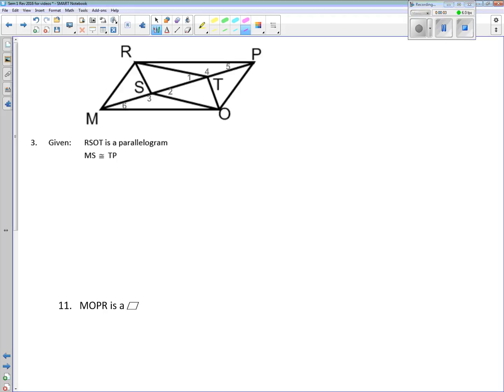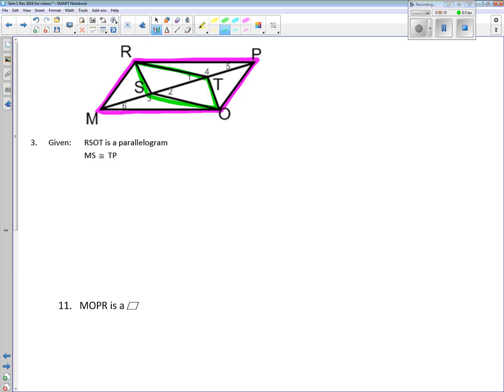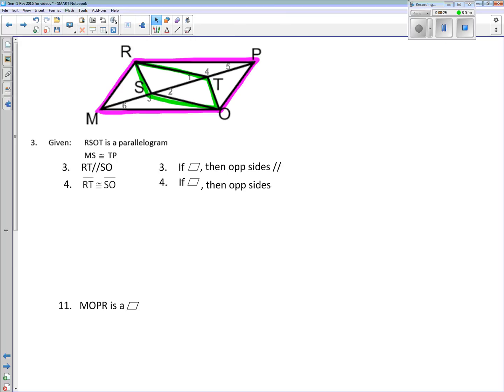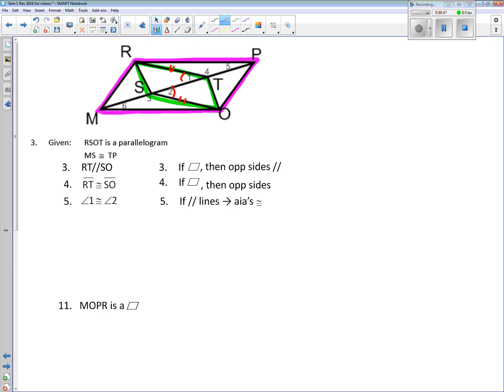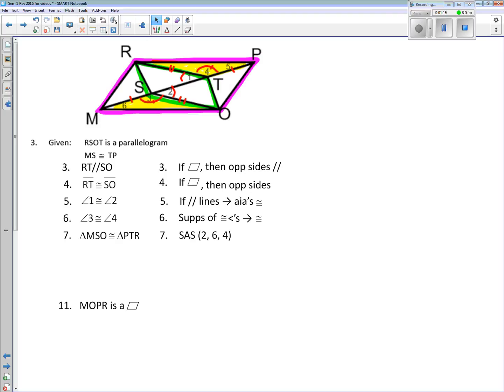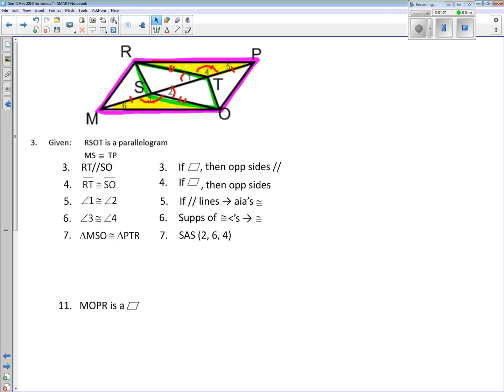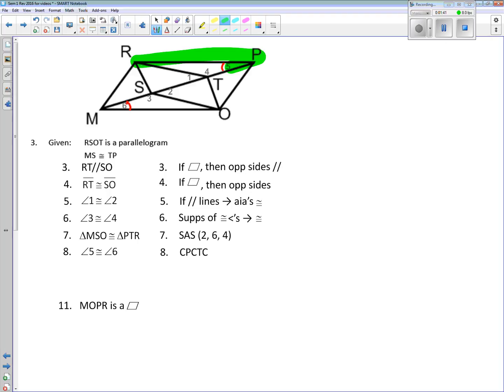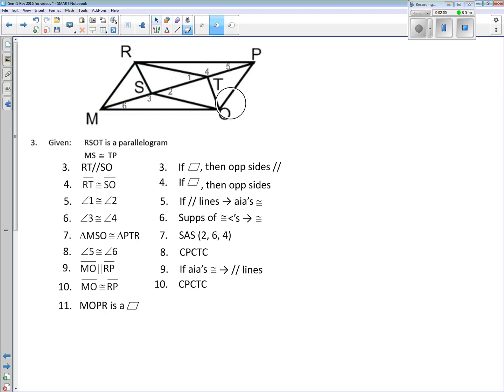Proof#3 Semester 1 Final Exam Review